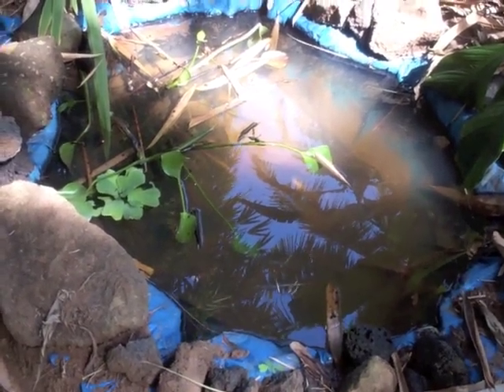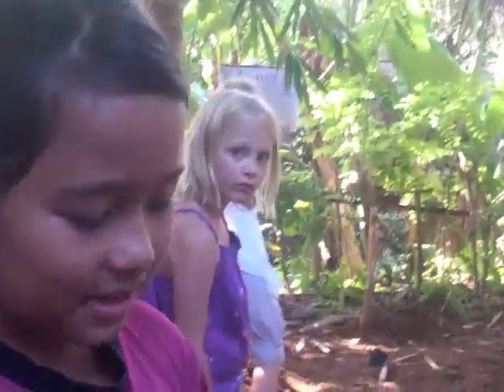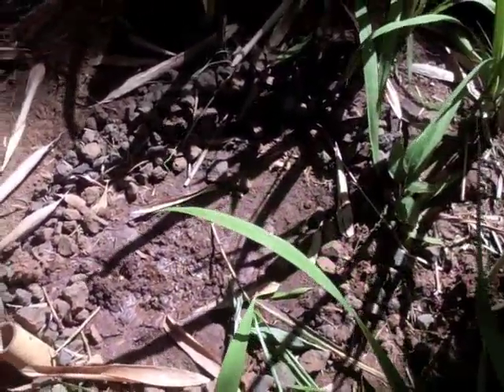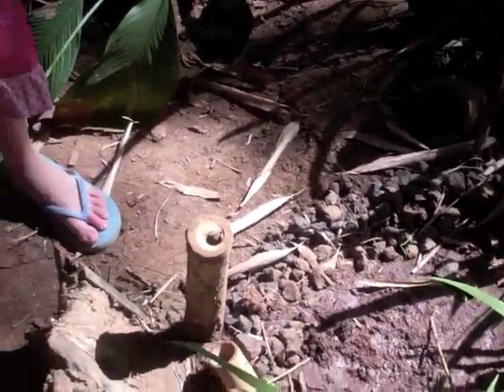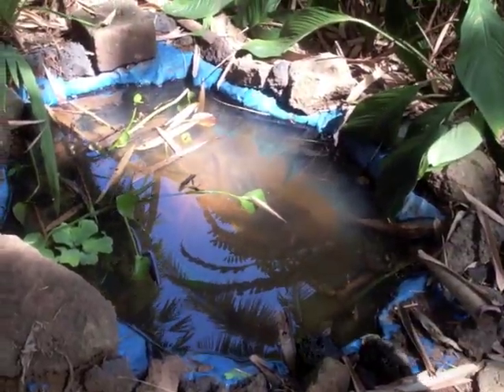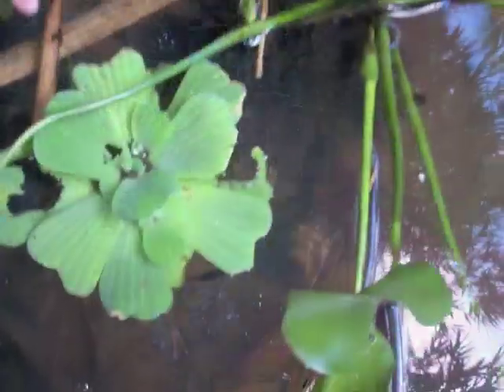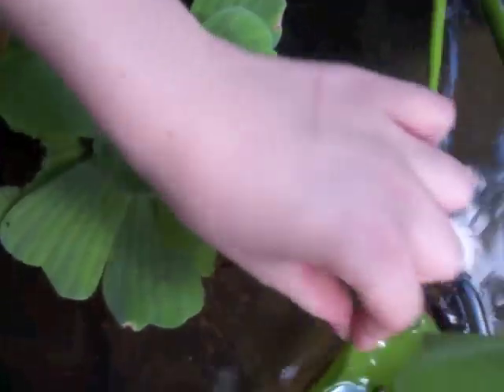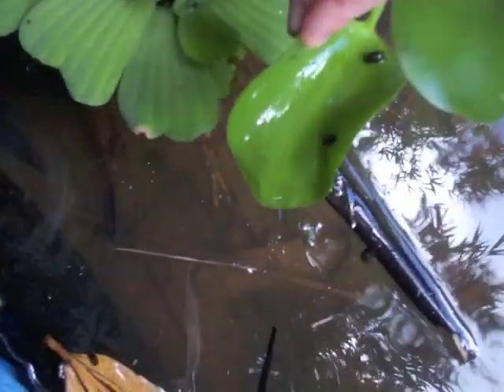FROGS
Victoria and Isabel show us their Frog habitat.